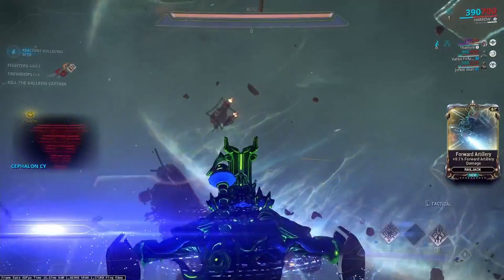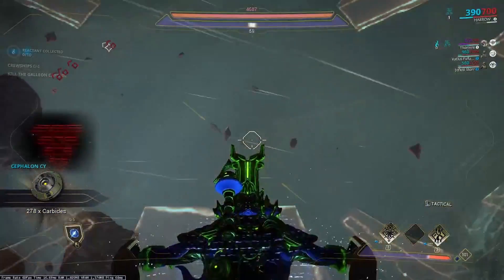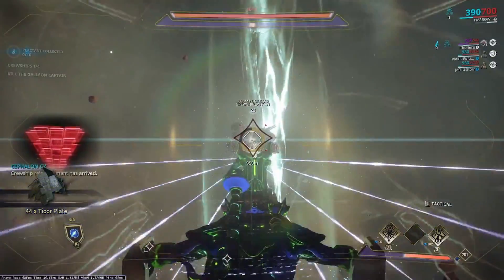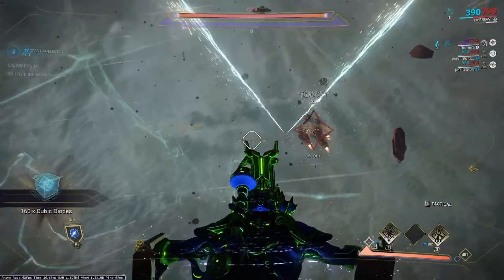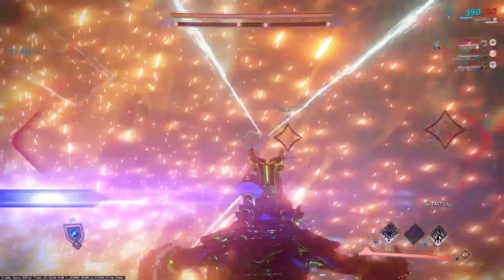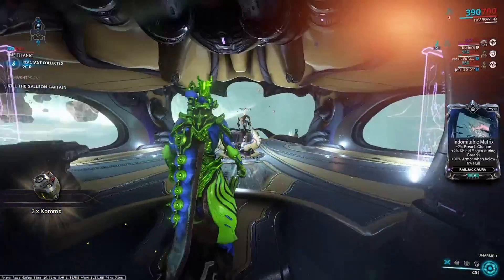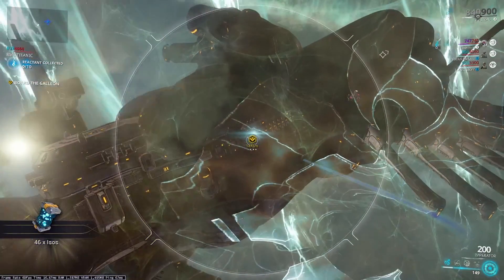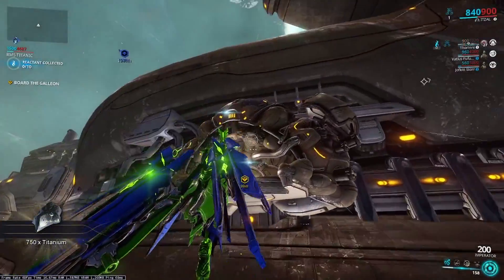Farming Holokey's and Prime Parts {-WARFRAME-}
Farming holokeys and prime parts while we wait for a void fissure to farm SEVAGOTH parts  for SubSuming.